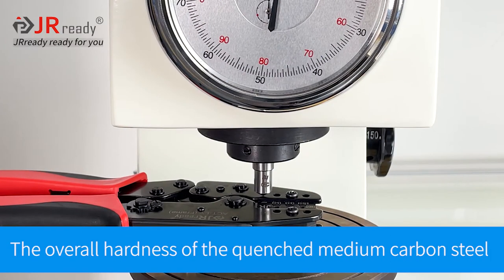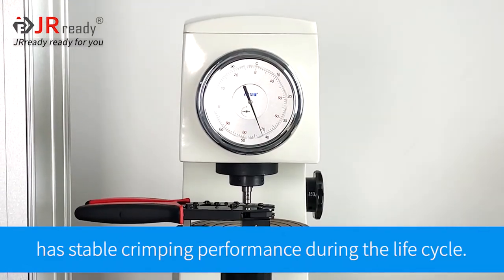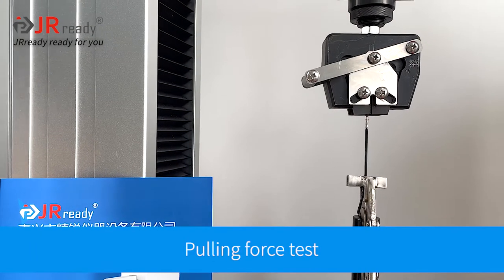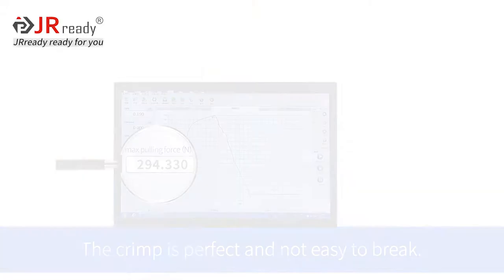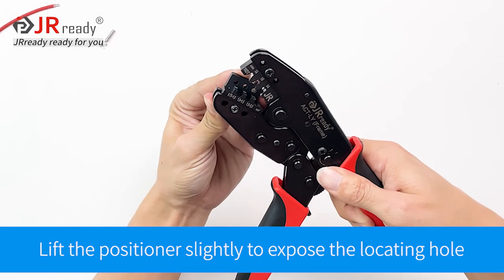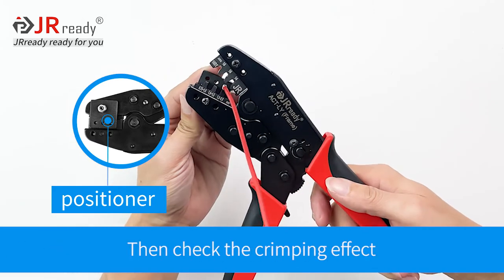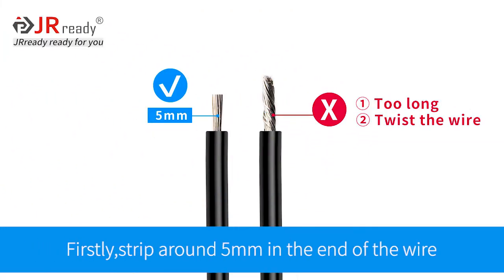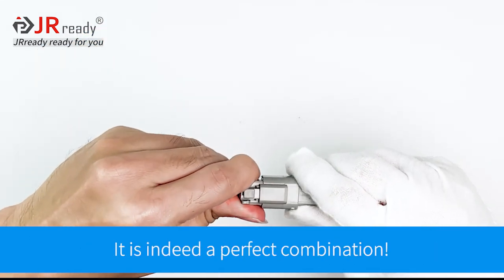How to use JRready dt crimp tool